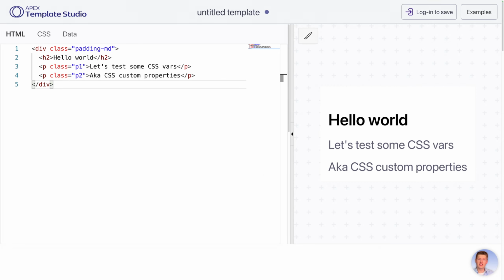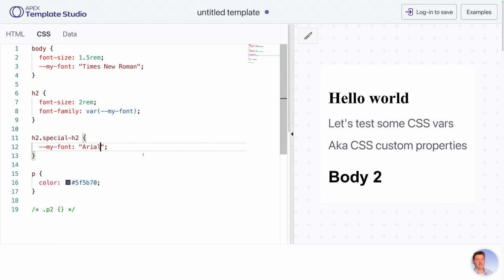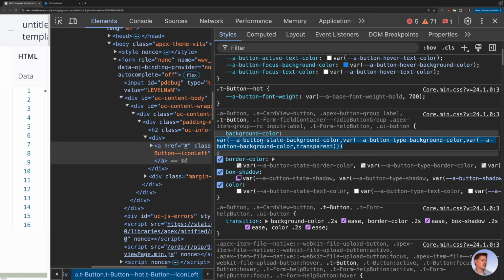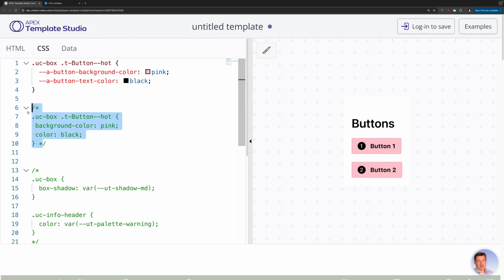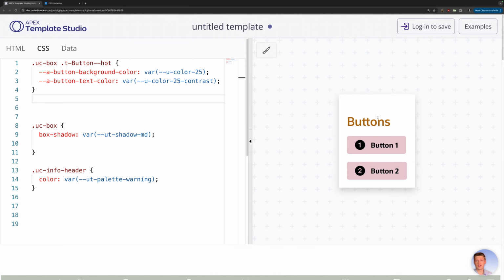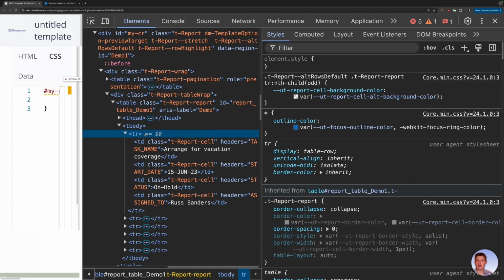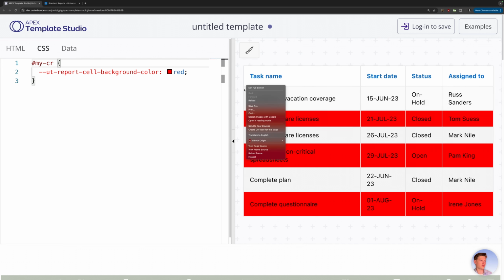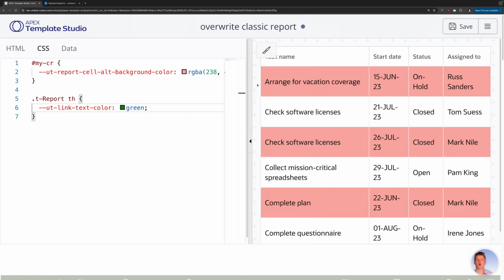How to use CSS Variables in orclapex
Philipp Hartenfeller introduces the use of CSS variables in Oracle APEX. Learn best practices and helpful tips to get you started in no time!